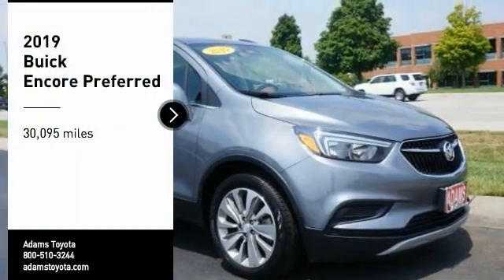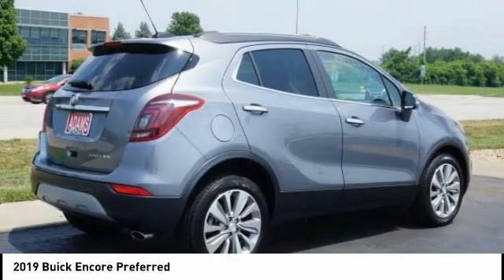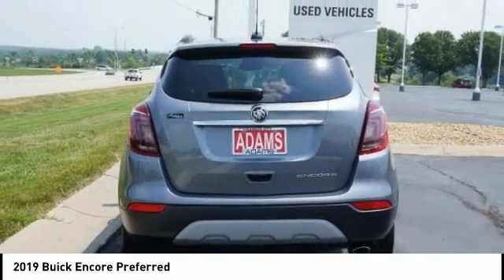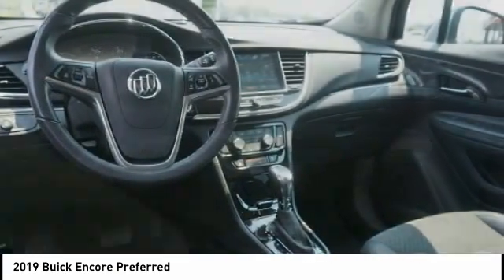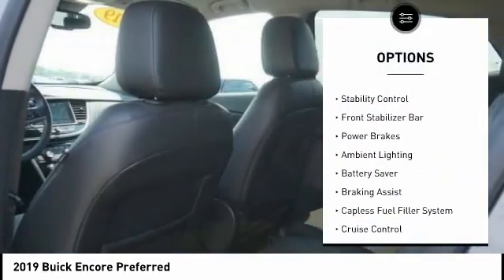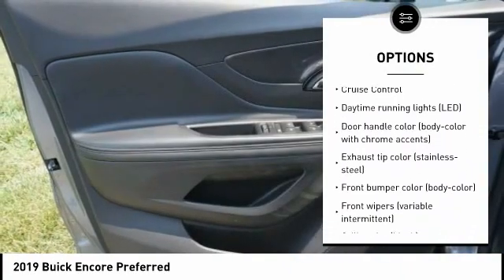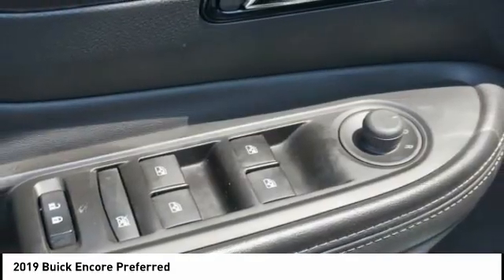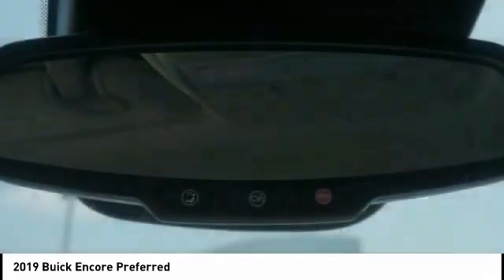2019 Buick Encore Lee's Summit MO T21990A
2019 Buick Encore Preferred

Adams Toyota
501 NE Colbern Road

No Credit? Bad Credit? We've got you Covered here at Adams Toyota!